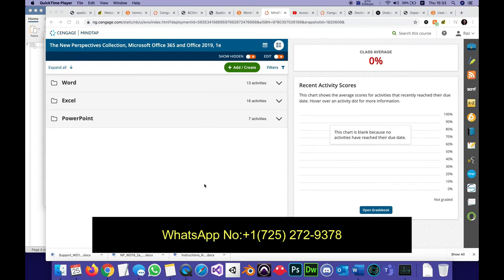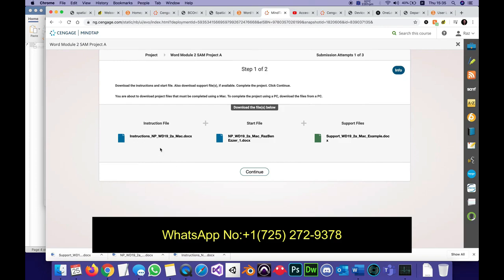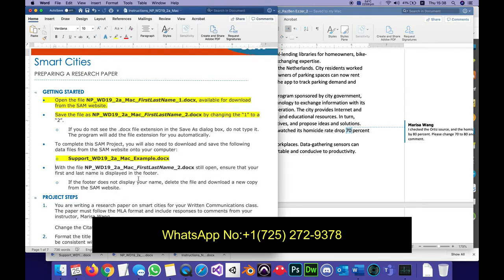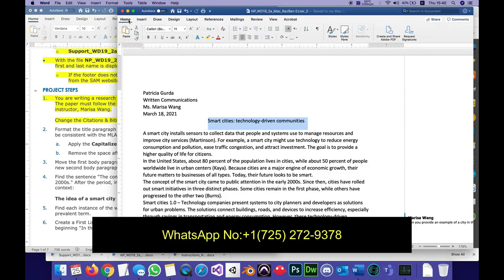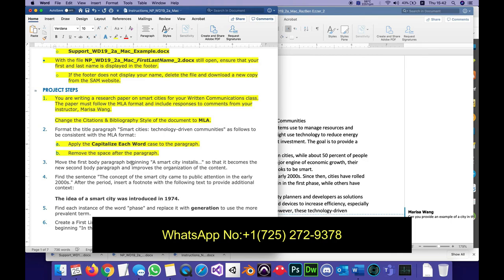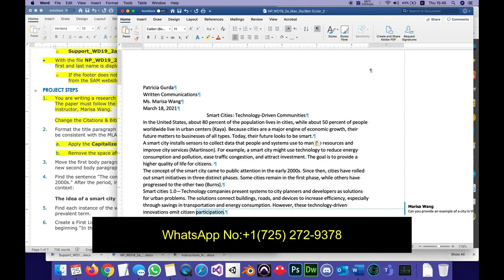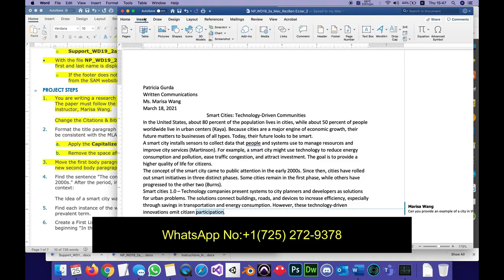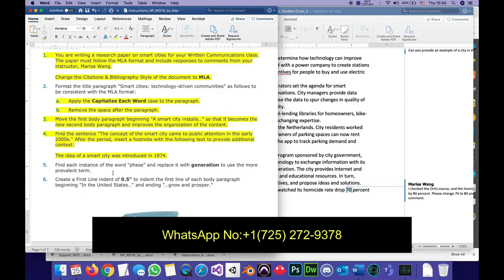Word Module 2 SAM Project A Smart Cities | Word Module 2 SAM Project 1a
New Perspectives Word 2019 Module 2 SAM Project 1a
shelly cashman word 2019 module 2 sam project 1a

  PROJECT STEPS
1. You are writing a research paper on smart cities for your Written Communications class. The paper must follow the MLA format and include responses to comments from your instructor, Marisa Wang.

Change the Citations & Bibliography Style of the document to MLA.
2. Format the title paragraph "Smart cities: technology-driven communities" as follows to be consistent with the MLA format:
a. Apply the Capitalize Each Word case to the paragraph.
b. Remove the space after the paragraph.
3. Move the first body paragraph beginning "A smart city installs…" so that it becomes the new second body paragraph and improves the organization of the content.
4. Find the sentence "The concept of the smart city came to public attention in the early 2000s." After the period, insert a footnote with the following text to provide additional context: